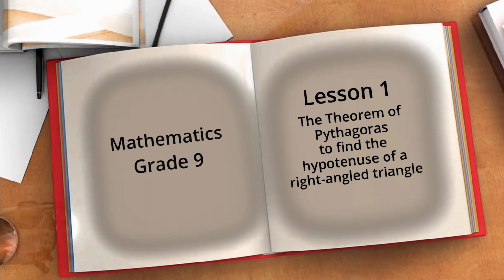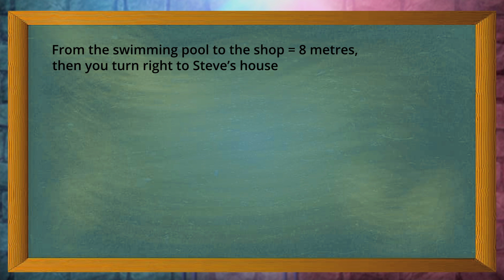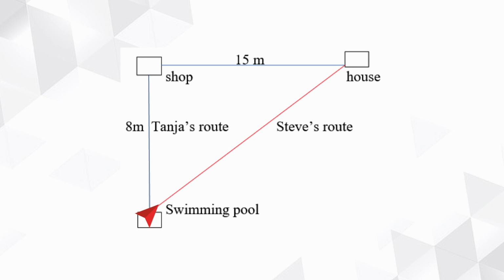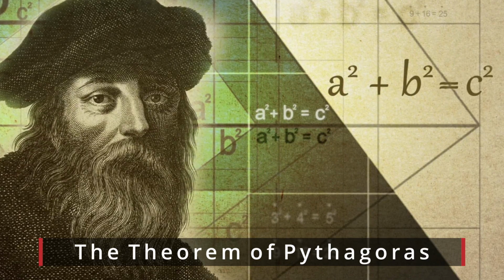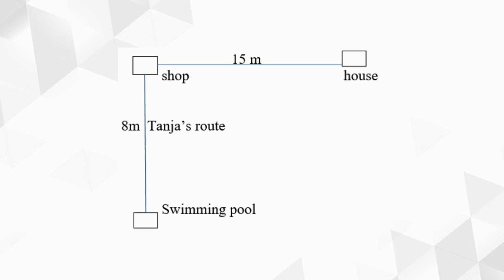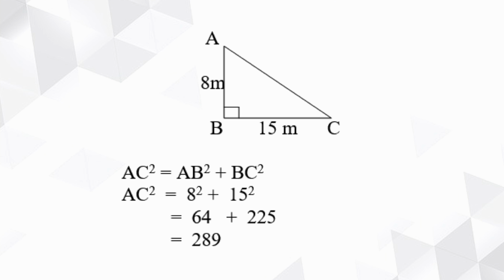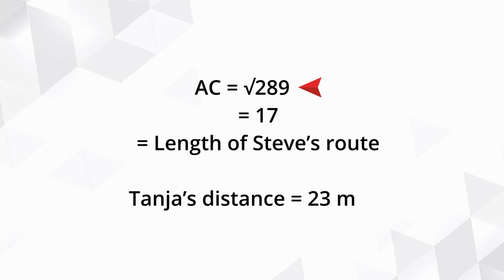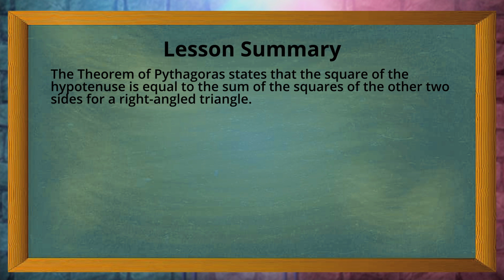Mathematics Grade 9,The Theorem of Pythagoras to find the Hypotenuse of Right-Angled Triangle